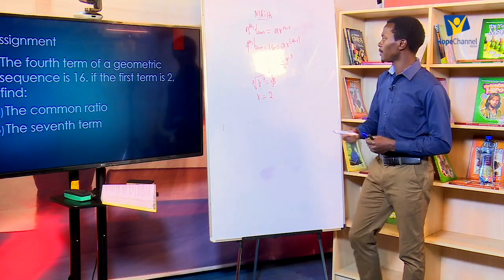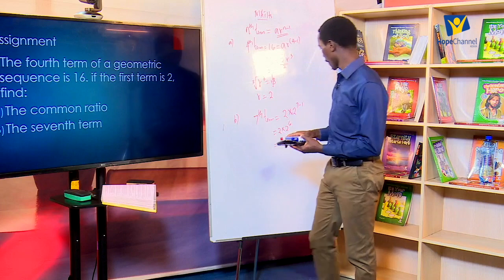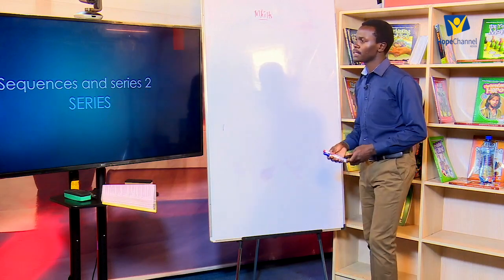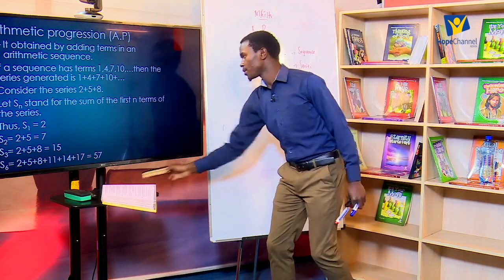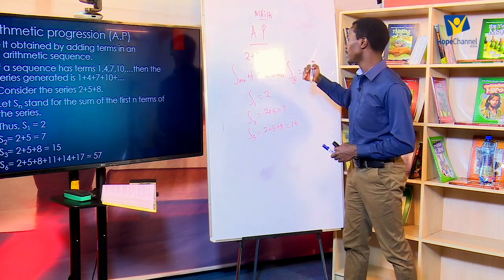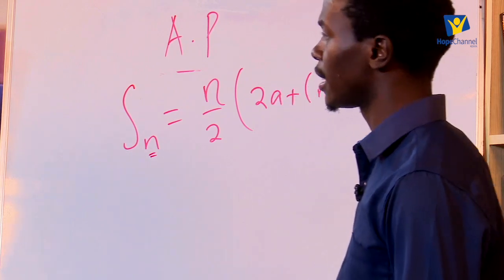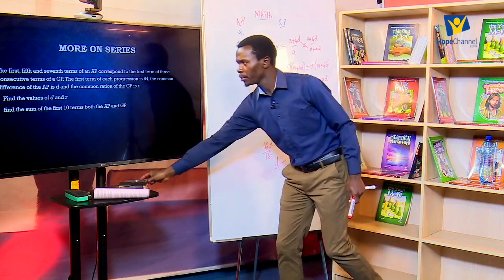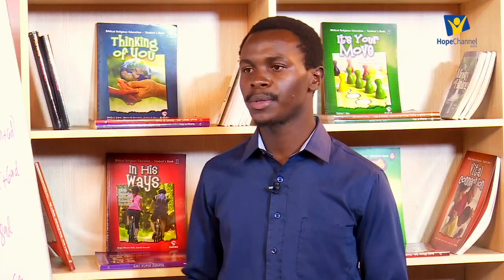MATHEMATICS: Sequences & Series 2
Welcome to a continuing lesson from the last episode. I f you haven't watched the previous lesson, kindly scroll throught the platlist and get more information.